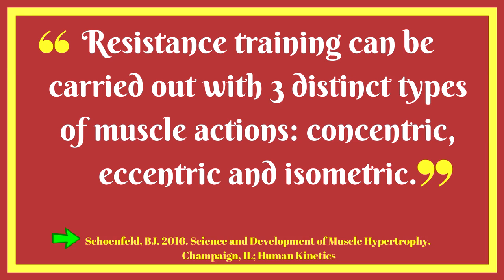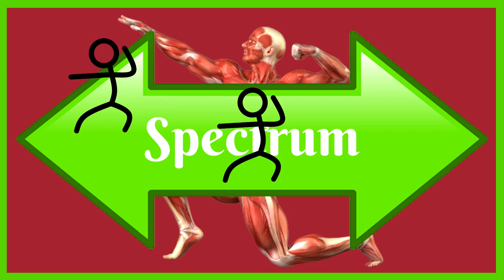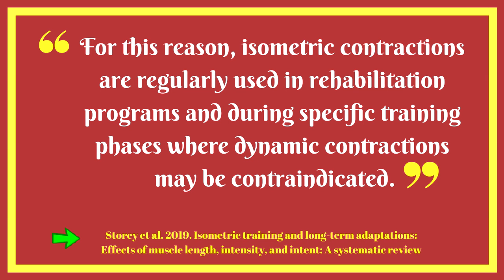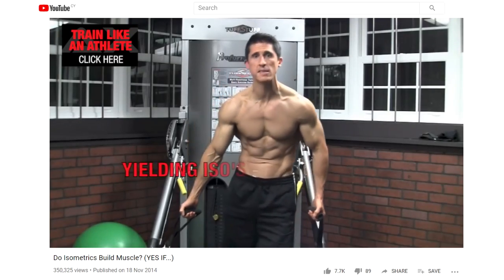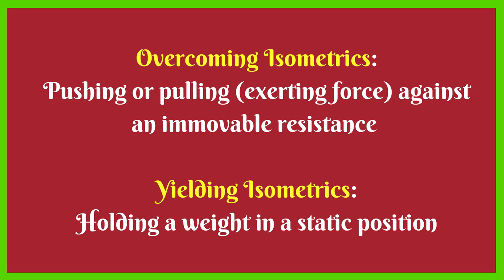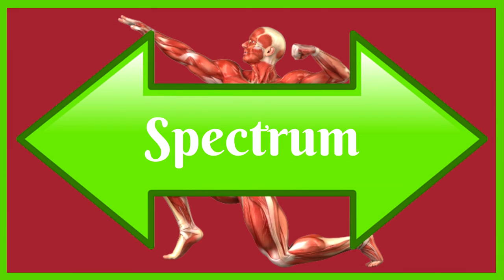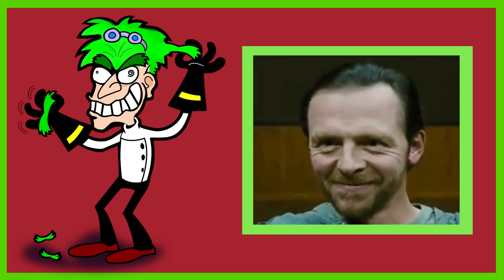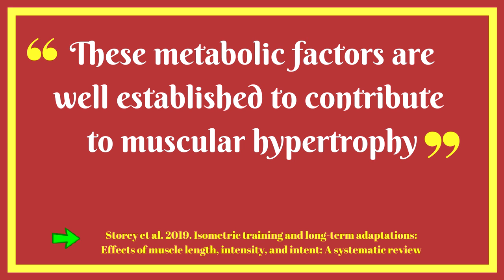Can You BUILD MUSCLE with Isometrics ?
Are Isometrics a Legitimate Muscle Building protocol ?

References
-Storey et. al 2019. Isometric training and long-term adaptations: Effects of muscle length, intensity, and intent: A systematic review. Scandinavian Journal of Medicine and Science in Sports · April 2019

- Schoenfeld. 2016. Science and development of muscle hypertrophy. Human Kinetics

- Thibaudeau. 2014. Isometrics for Mass! How to get bigger by not moving a muscle. T Nation Article